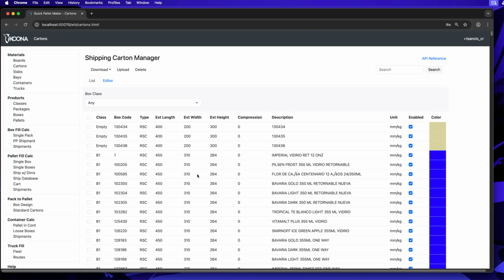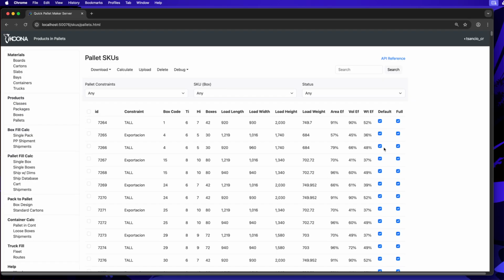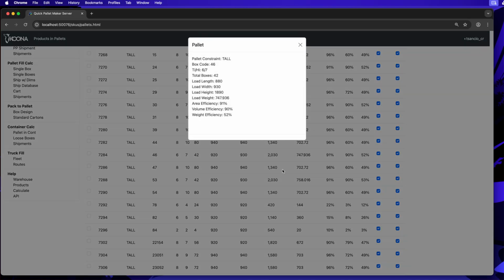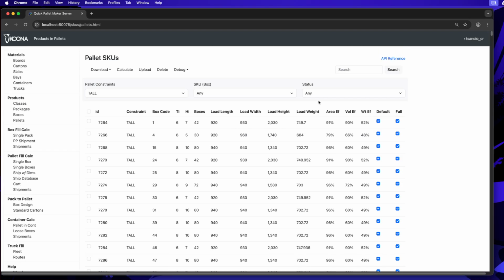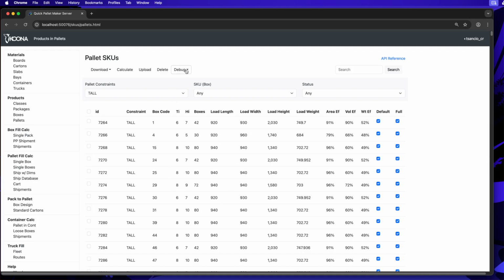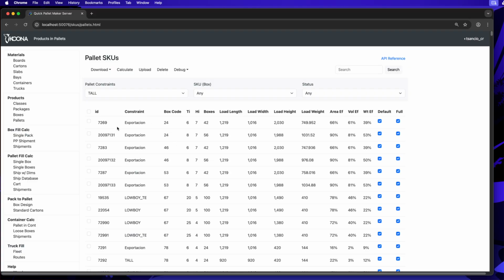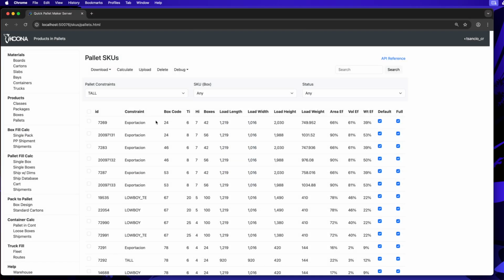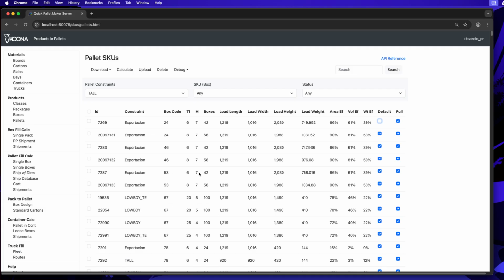Koona Web App Demo 245 - Managing Standard Pallets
In our load planning software applications, Standard Pallets are those that contain a single type of product. They are also called complete pallets. They usually come directly from manufacturing or the primary warehouse, and have a specific number of boxes per layer (Ti) and number of layers (Hi). Calculating them beforehand is very useful for the Vehicle Space Optimization (VSO) software. If the orders are greater than the amount of boxes in a standard pallet, then these will be used instead of going through the picking process. In this video, we show how the Standard Pallet list can be debugged to check for duplicates in the database, which will corrupt the process.